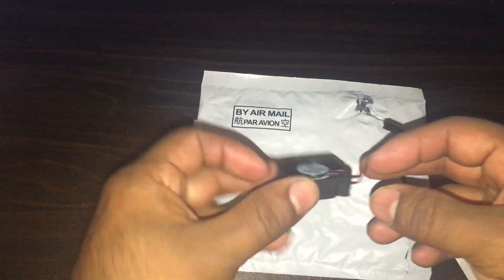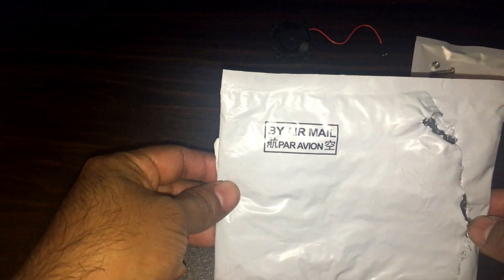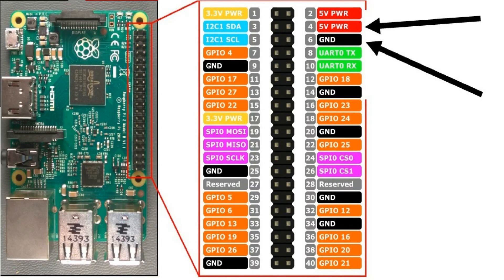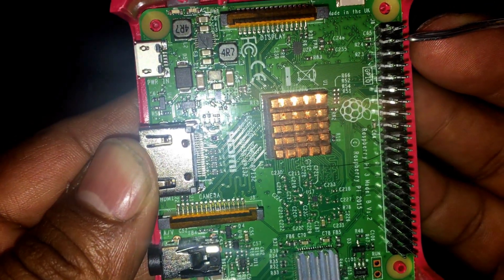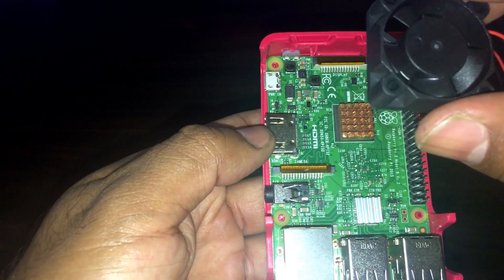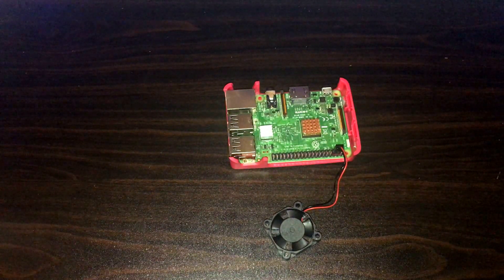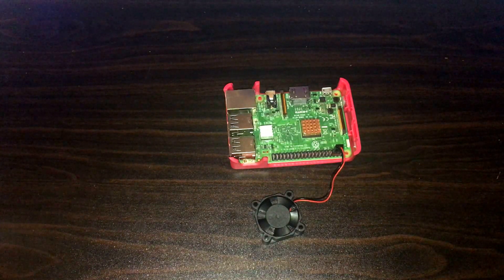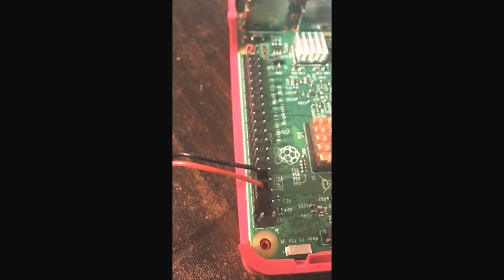How to install Raspberry Pi 2 and 3 fan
How to install Raspberry Pi fan for Raspberry Pi 2 and 3 model B. Cooling your Raspberry Pi keep performance constant and drops temperature significantly. Episode 2.